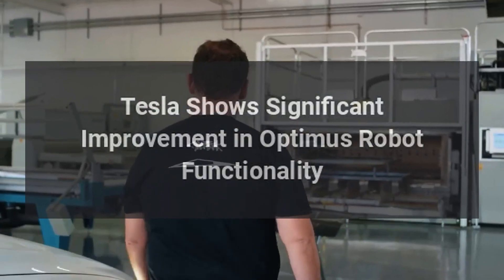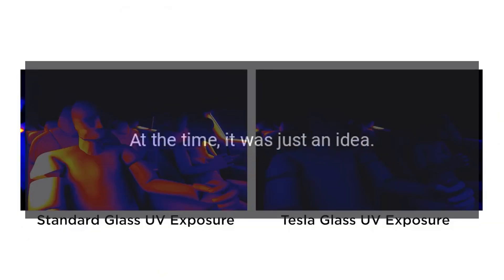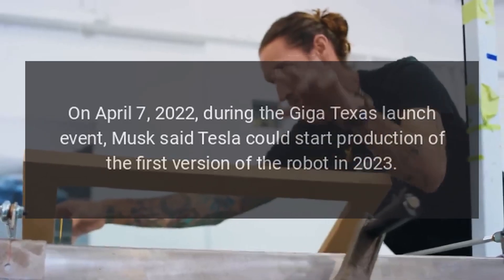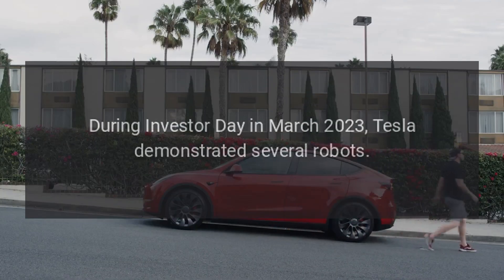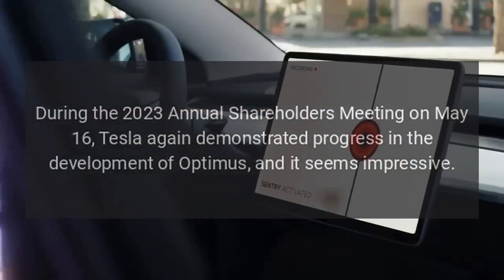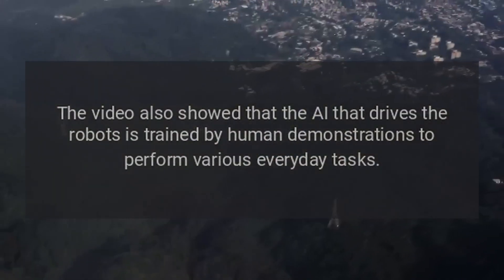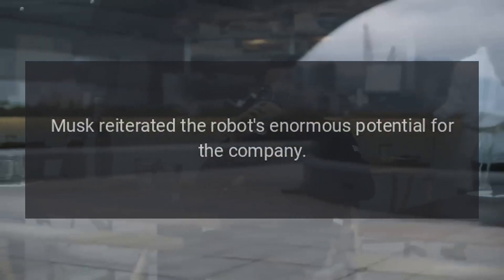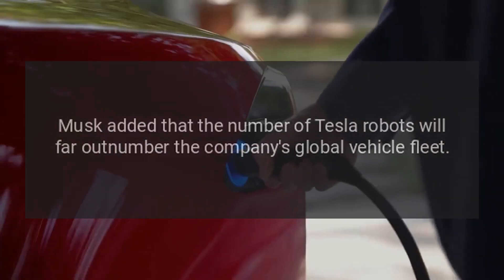Tesla Shows Significant Improvement in Optimus Robot Functionality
Tesla demonstrated a significant improvement in the functionality of the Optimus robot during its annual shareholder meeting.